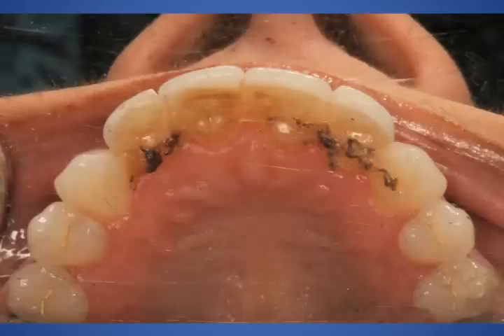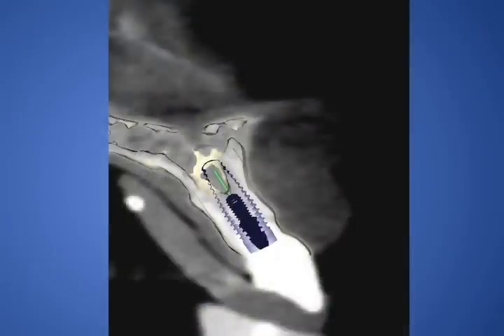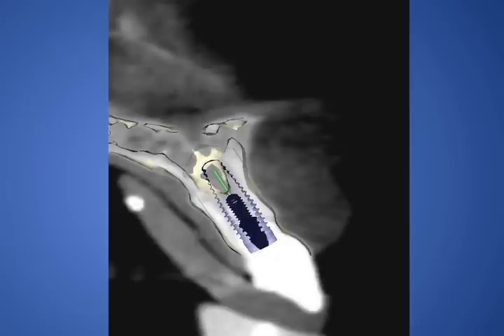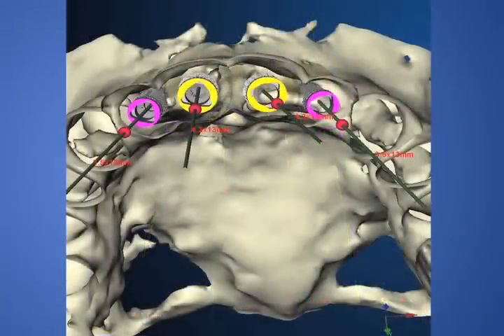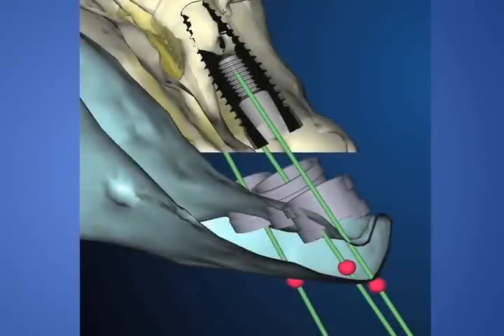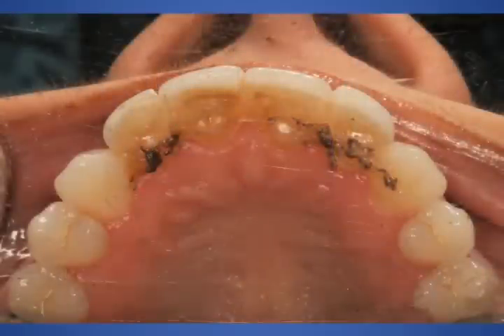Dr. Timothy Kosinski - Optimizing Implant Placement & Aesthetics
Dr. Timothy Kosinski presents a case study in which he emphasizes how to achieve superior esthetic results for dental implant cases through the use of the latest technology. Watch as Dr. Kosinski performs a maxillary anterior reconstruction using immediate placement of dental implants after diagnosis using CT scanning software. This case utilizes immediate loading using transitional abutments, splinted composite crowns and highly esthetic zirconia abutments with all-ceramic crowns. You'll also find a compelling testimonial from Dr. Kosinski's happy patient.